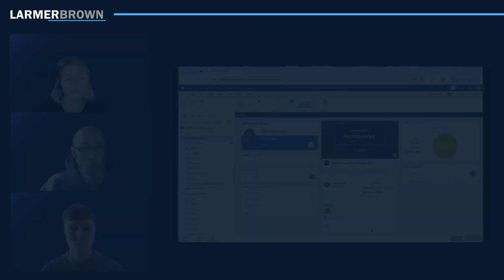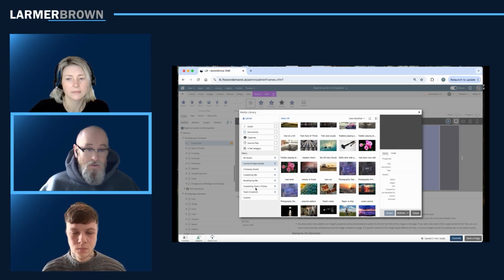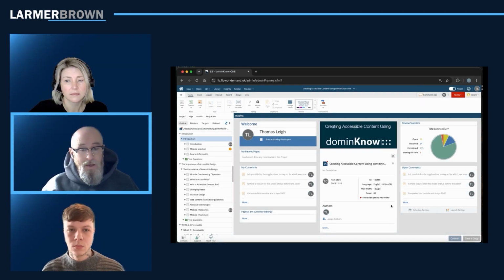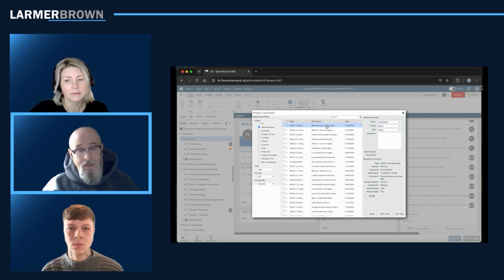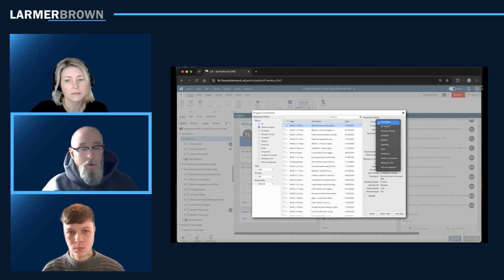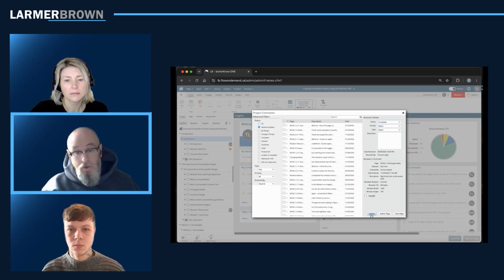Articulate 360 versus dominKnow ONE Head to Head - Collaborative Authoring and Review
In this video series we’re comparing two of the most popular content authoring tools - dominKnow ONE and Articulate 360. Our authors have a lot of experience of both these tools and have found that there are key differences that make the tools more appropriate in particular use cases. Something that often causes a great deal of frustration amongst our content development teams is collaboration – both for authors and reviewers.

Creating content rarely falls to one author — there are instructional designers, subject matter experts, multimedia developers, sometimes contractors and so on. Without the right tool, collaboration often means endless email threads, lost versions, and a lot of duplicated effort.
A strong authoring tool should make teamwork easier, not harder. It should support multiple people working together in real time or at least streamline how content is shared and updated.

This doesn’t just apply to author collaboration of course, because review collaboration is often the part of the process that can slow projects down the most. Gathering feedback from SMEs, managers, or stakeholders can get messy, especially when comments come in through email chains, spreadsheets, or screenshots. A good tool should make it simple to share content, capture feedback, and keep everyone on the same page.

During this second session in our series, the panel are discussing how dominKnow ONE and Articulate 360 streamline feedback, reduce confusion, and help teams collaborate to get courses finalised faster, without unnecessary frustration.